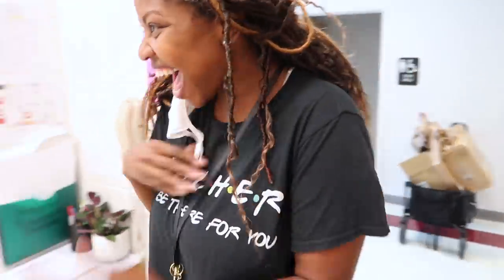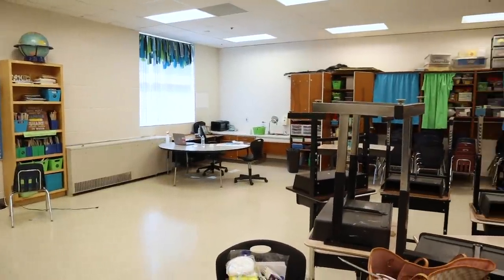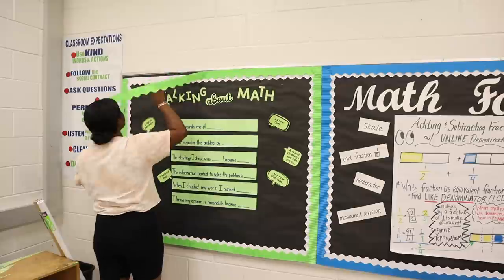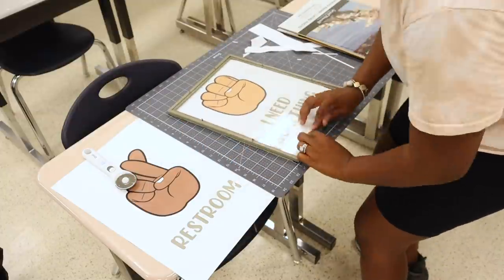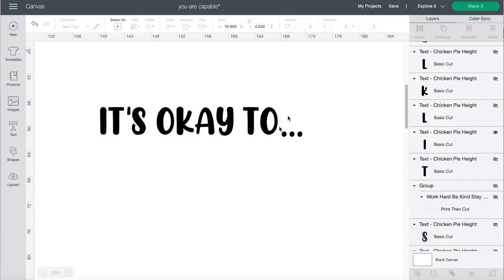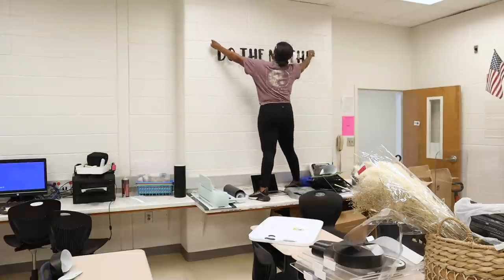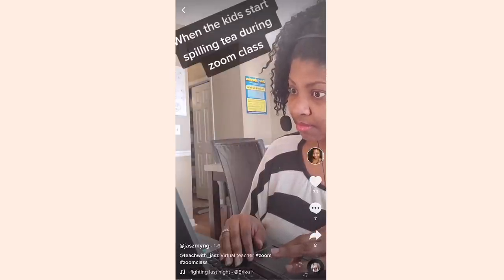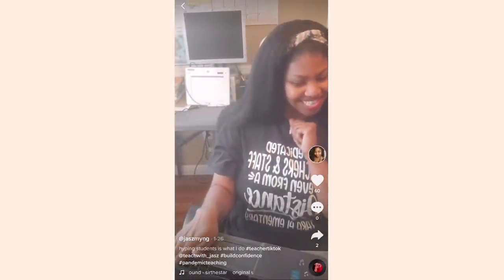DIY Teacher Classroom Makeover! | Must See 😱 | Ashleigh Lauren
Today’s video, Is extra special! Last week I was able to go and bless Jaszymn with a classroom makeover. She has had her room the same for a long time now and it was time for a refreshing change. I'm so thankful to Cricut for helping me out with this one. share how you can add designs to blank watch straps and phone cases. If you enjoyed the tutorial and want to see more of my easy DIY ideas, tips, tricks, and hacks, please remember to like, share, subscribe, and leave a comment if you have any questions or feedback. I hope to see you here again soon! 💕

MORE ABOUT JASZMYN! 👇

Jas is from Decatur, GA. She received her Bachelor of Arts from Spelman College in 2005. Jaszmyn teaches 5th-grade math in Clayton County. She has been teaching for a total of 16 years. One thing I love most about Jaszmyn is she enjoys teaching in title one schools. It's important to her to provide exceptional service to under-served communities. Jaszmyn enjoys making connections with children and their families while building each student's confidence in math.